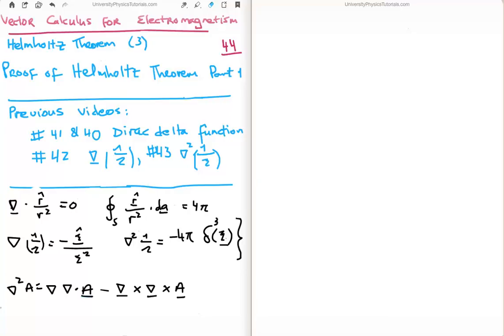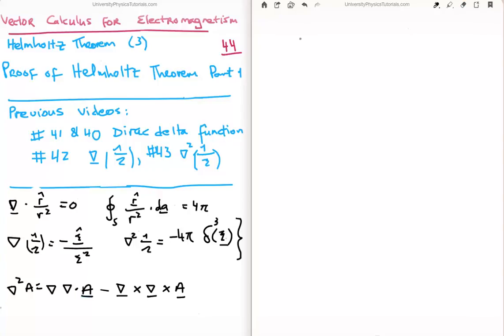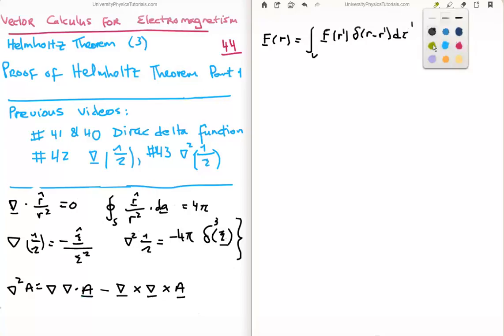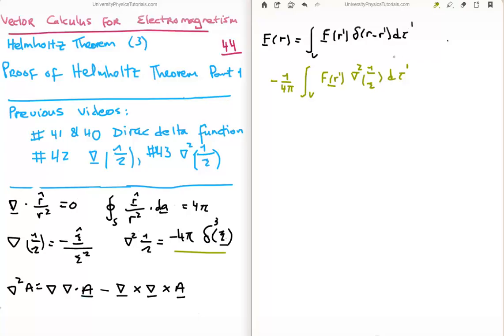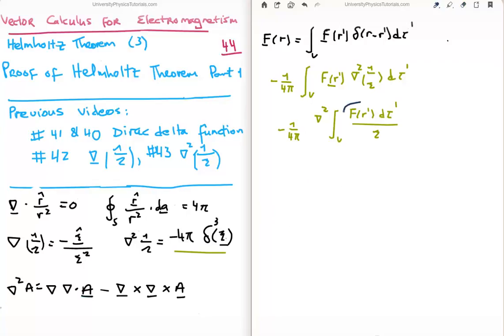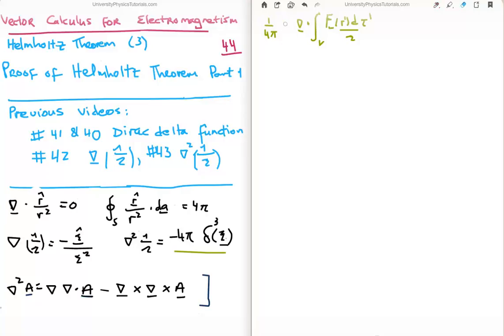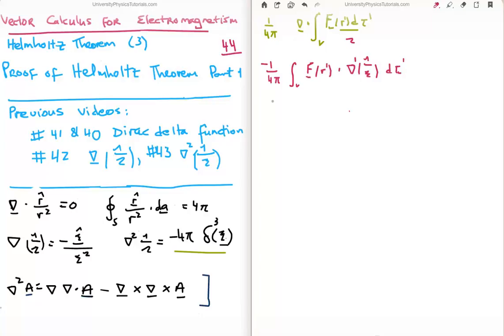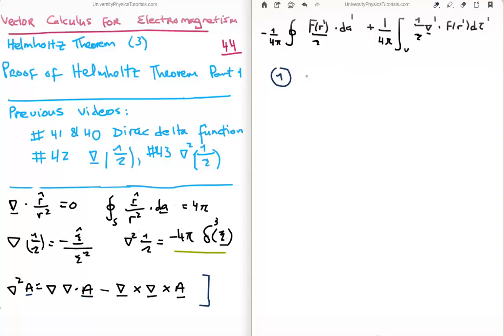Vector Calculus for Electromagnetism 44 : Helmholtz Theorem Proof Part 1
In this video I continue with my tutorials which cover the necessary vector calculus for classical electromagnetism which is pitched at university undergraduate level. Specifically I derive the scalar potential for the Helmholtz Theorem.

The Helmholtz theorem is vital to simplify the study of electric and magnetic fields; permitting the introduction of a scalar and magnetic potential. The proof of which is often overlooked, or in my opinion it's just shown to be true.  The proof follows from the Dirac Delta Function (or distribution) which is how I do it. I prove all the necessary machinery required for the proof (which is quite involved in that regard).